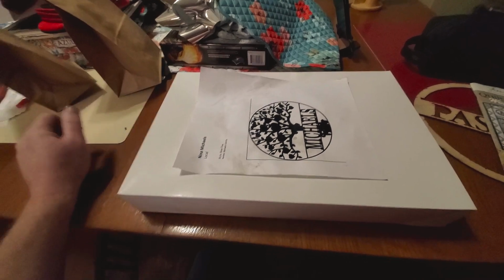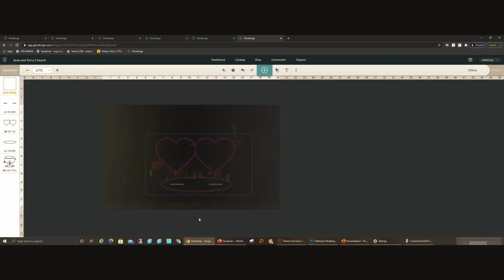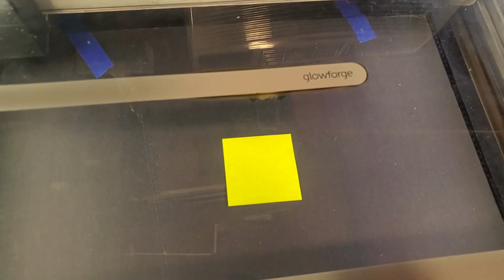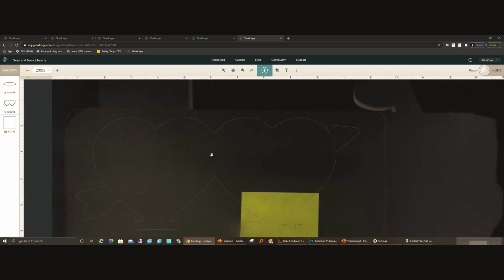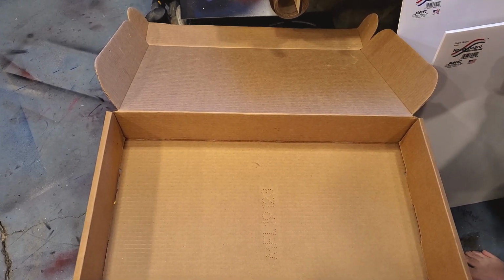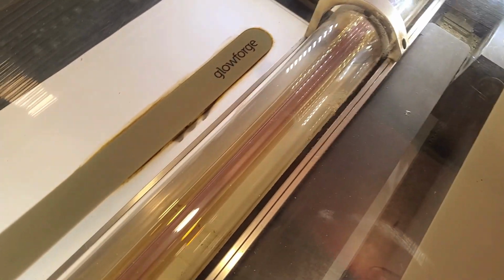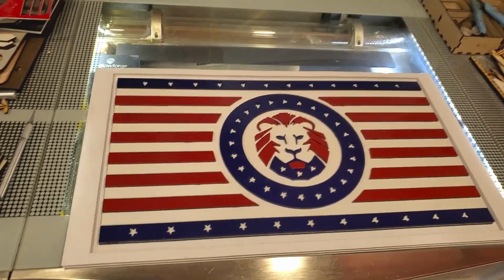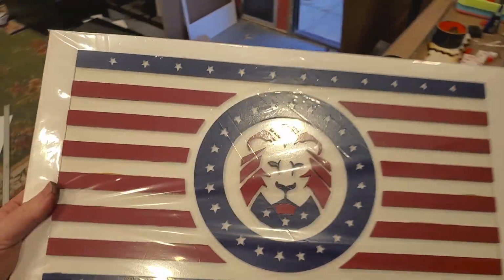How to make custom packaging using $1 Readi-Board and a Glowforge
In today's video,  I am going to show you all how I make custom packaging for my items, using Readi-Board from Dollar Tree, and the Glowforge, and maybe a box or a bag if applicable.

The Readi-Board comes from Dollar Tree, but I have also seen it at Dollar General.
I have also seen similar foam boards by Elmers and other brands BUT... They cost way more, were denser, and I am not sure if they are laser safe.
Adams claims their Readi-Board IS laser safe.

Here is the board.

The bags I use are either
9x12

Take $500 off a Pro, $250 off a Plus, or $100 off a Basic - and they'll send me the same amount as a thank you!